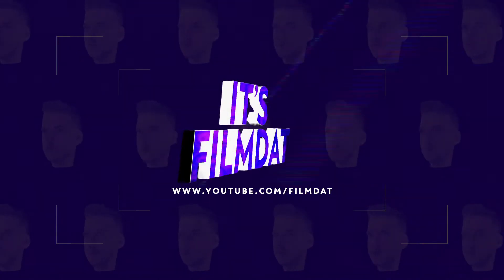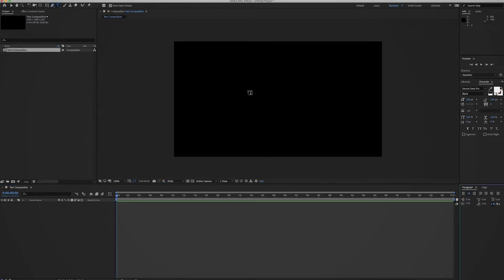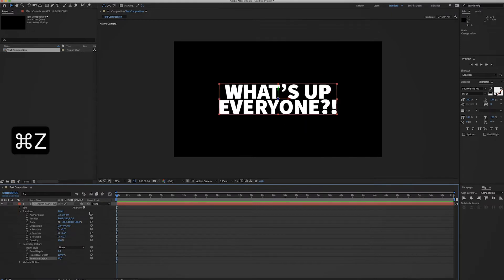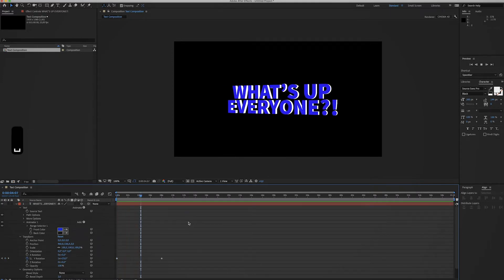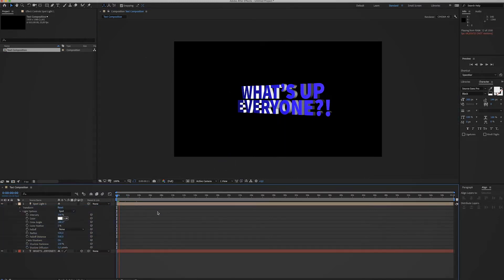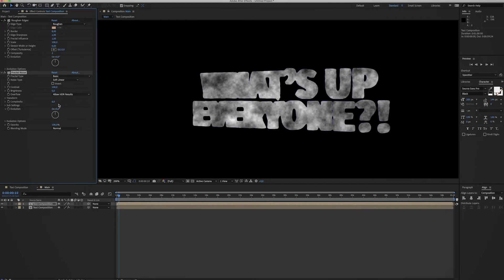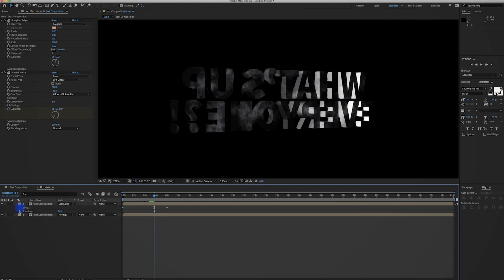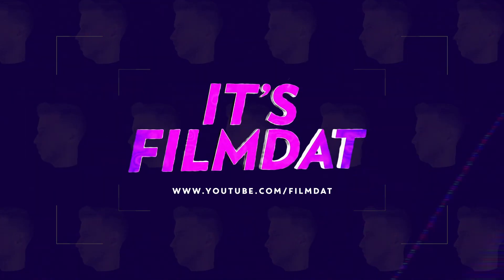Awesome 3D Text Animation Tutorial in After Effects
What's up everyone! Hope all of you are well during these crazy times! Today I will teach you how to create this awesome 3D Text Effects in Adobe After Effects. No plugins needed!

External Storage: